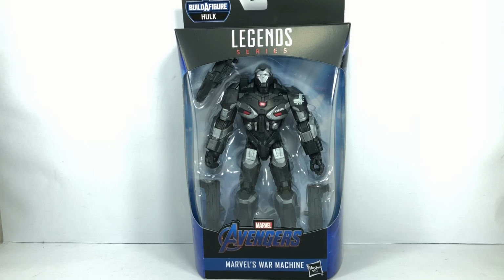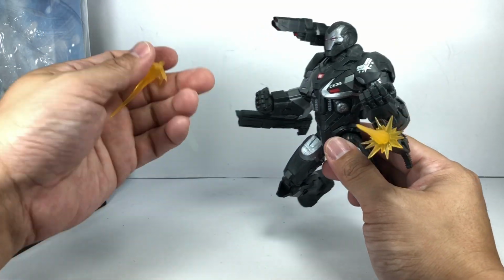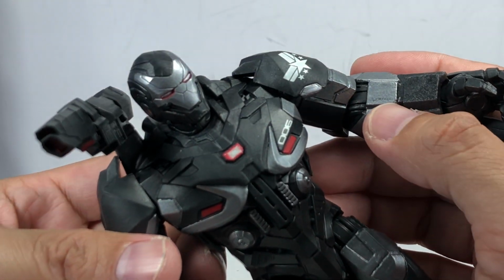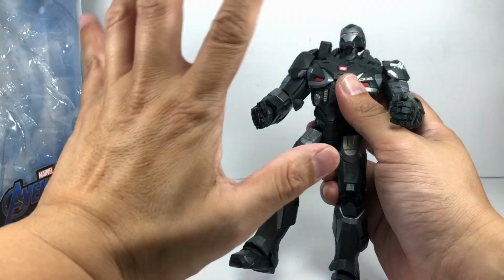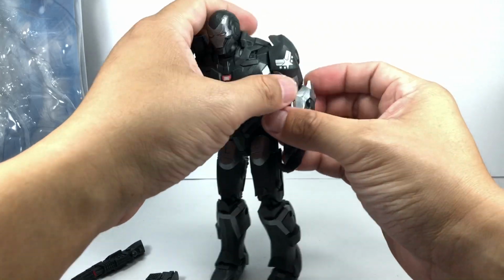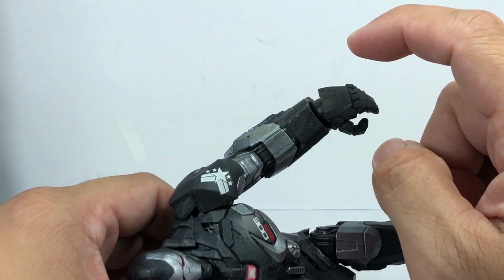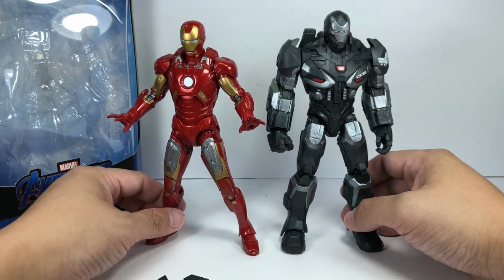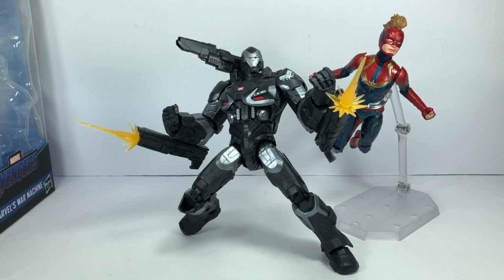Marvel Legends Avengers Endgame War Machine Chefatron Review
Marvel Legends Avengers Endgame War Machine Chefatron Review fxfranz Rhodey Iron Man Armor Professor Hulk